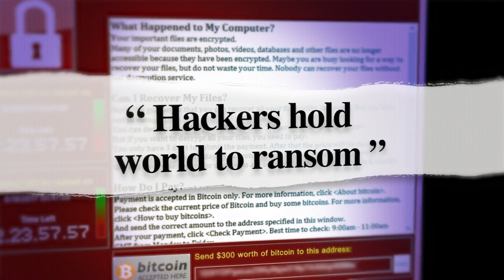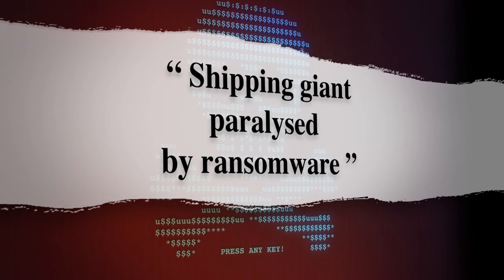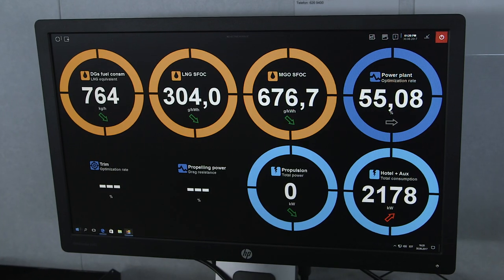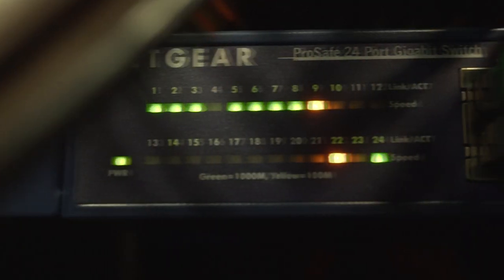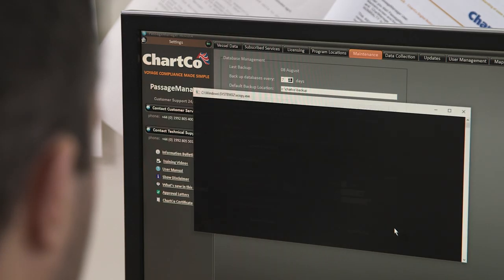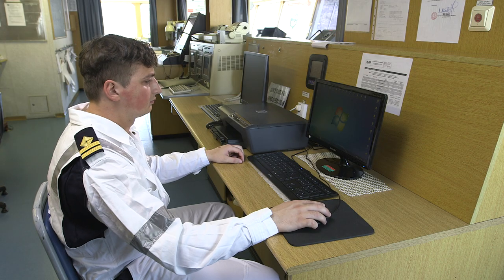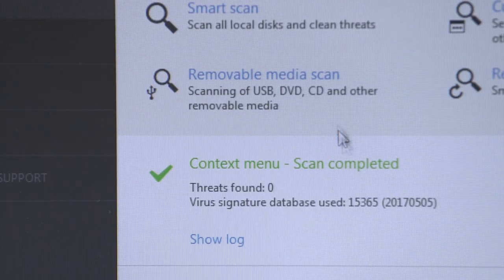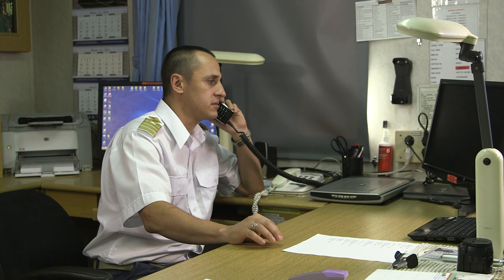1298 Cyber Security at Sea - Trailer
The shipping industry has recently been alerted to the impact that cyber threats have had on businesses of all sizes around the world. These very real threats have come in the form of high-profile ransomware and other computer system breaches, that could severely affect the safety of any company's crew, not to mention its reputation.

Ships' systems and operations are becoming increasingly networked, making them more vulnerable to cyber breaches. Once malware gains access to one part of a vessel's IT system, there is a chance it may impact heavily on other areas of the ship too.

This course raises awareness of cyber security onboard ship and encourages good cyber ‘hygiene’. It explores cyber security risk and introduces candidates to the cyber risk management plan.